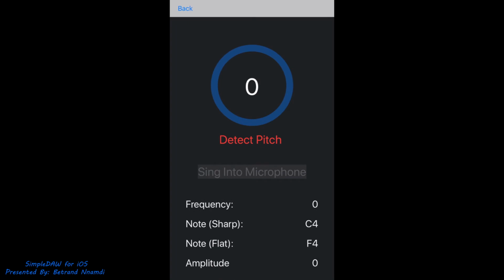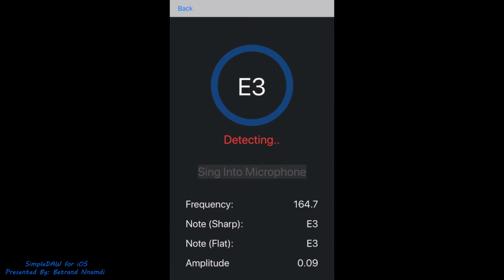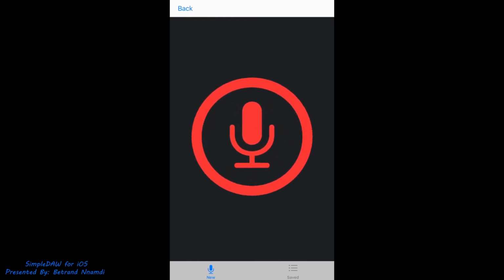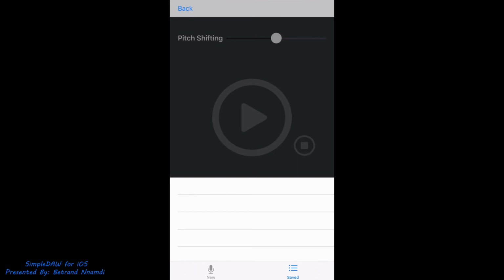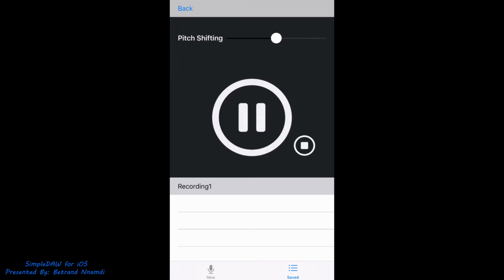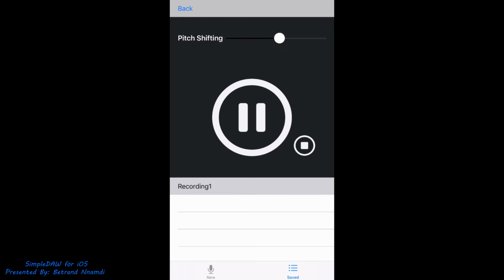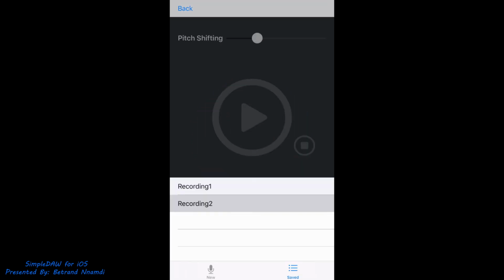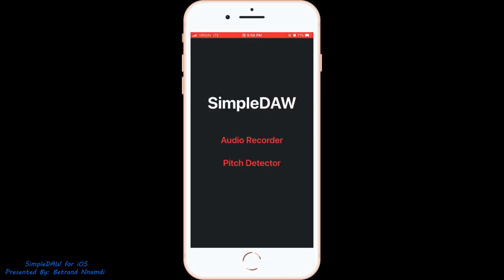Betrand - SimpleDAW Demonstration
SimpleDAW is a simple digital audio workstation that offers pitch shifting and pitch detection in addition to audio recording and playback capabilities

Presented by: Betrand Nnamdi
Course: CS827 Computer Audio
Year: 2020